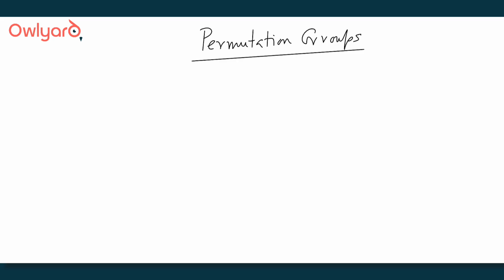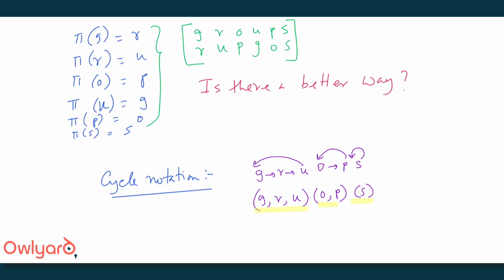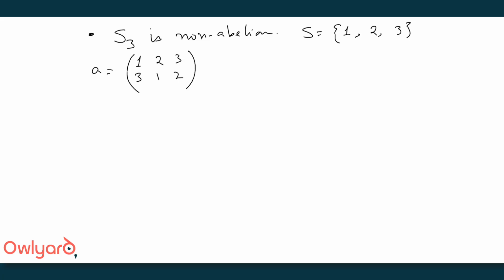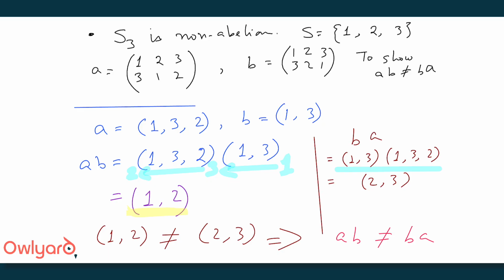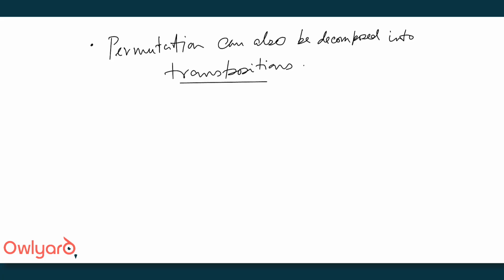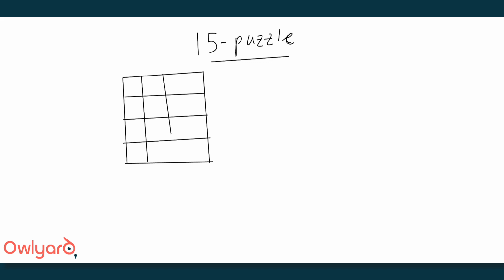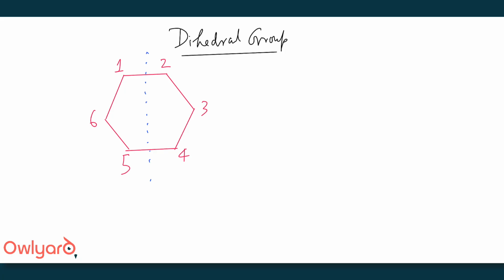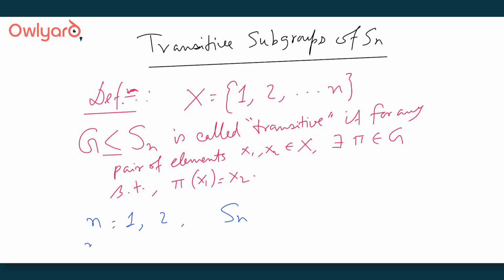Groups (Lecture-2 of Graduate Abstract Algebra)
Welcome to the Graduate Abstract Algebra course from Owlyard!

This lecture covers: Permutation Groups, Symmetric group and its subgroups, Cycle notation, Transitive subgroups of Symmetric group.

Exercise:

1. Show that Sn is not Abelian for n greater than 2.
2. Show that the products of two disjoint transpositions in S4, together with the identity form an abelian subgroup of S4. This group, denoted as V, is called Klein 4-group. How does its multiplication table look?